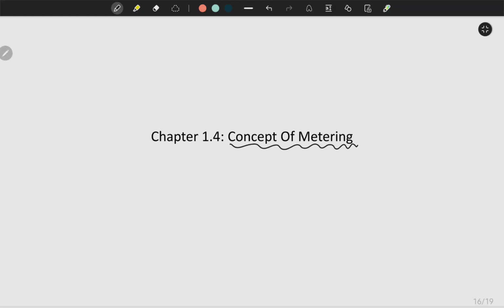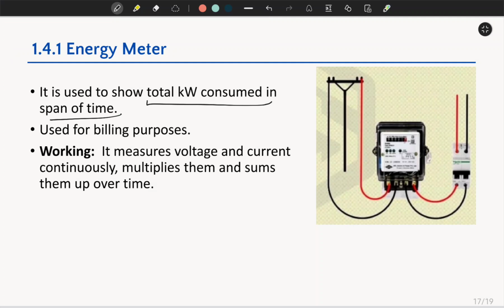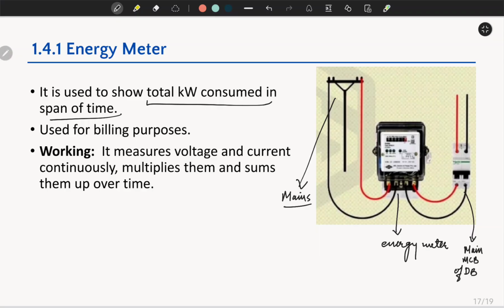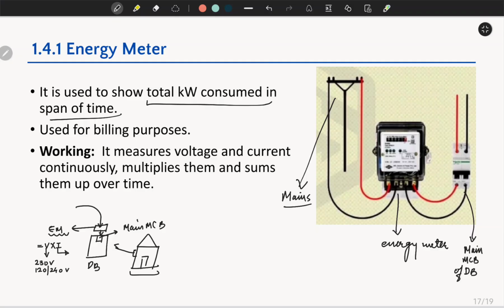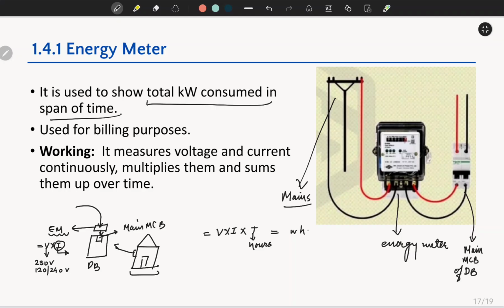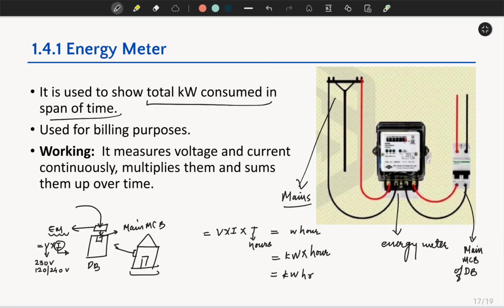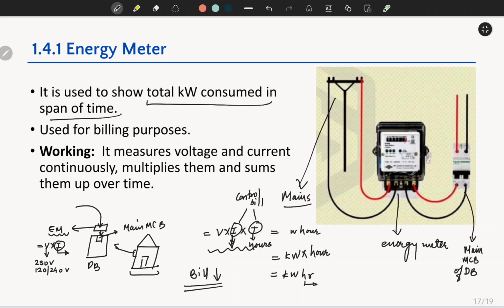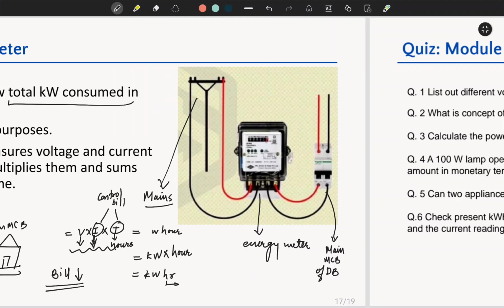1.4 Concept of Metering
Learn how we get our electricity bill.

Get the details of the course and free downloadable content on Udemy